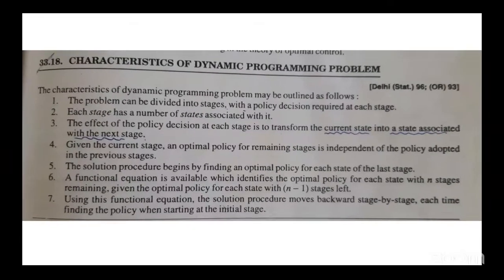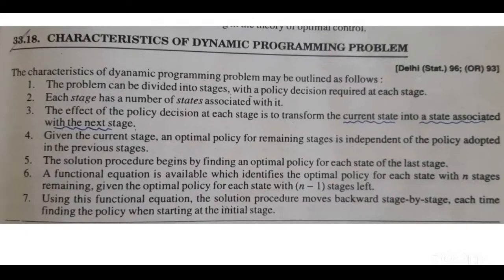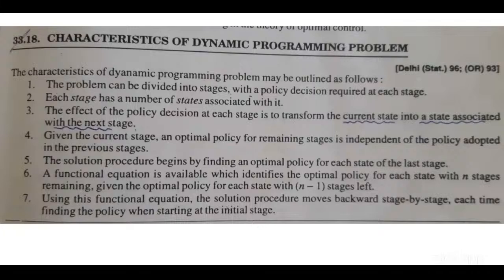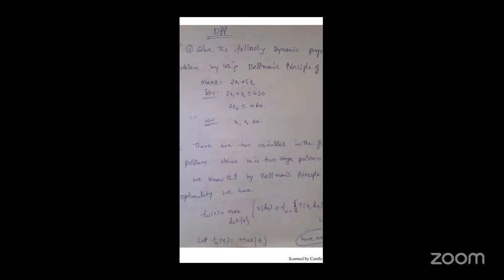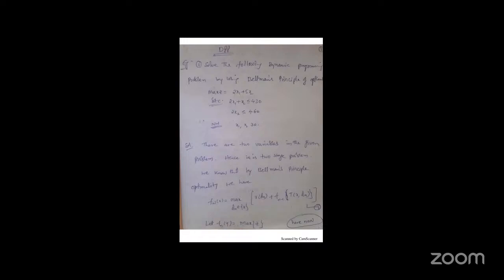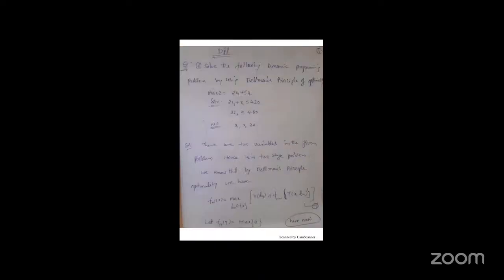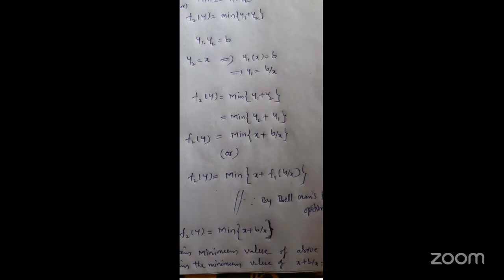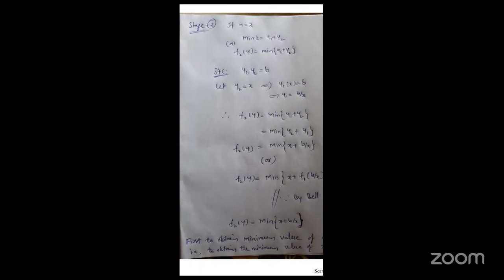PG 2yr Mathematics : Course 10 - (A) and (B) Operations Research